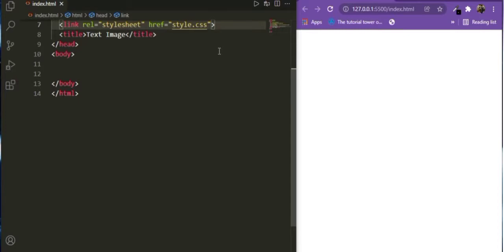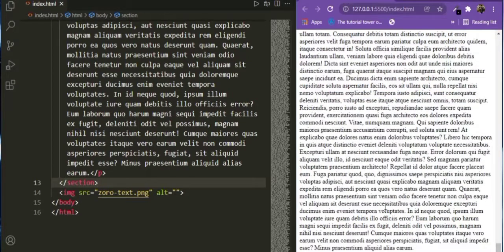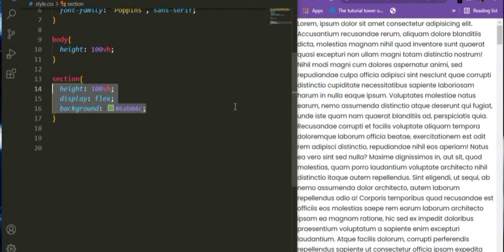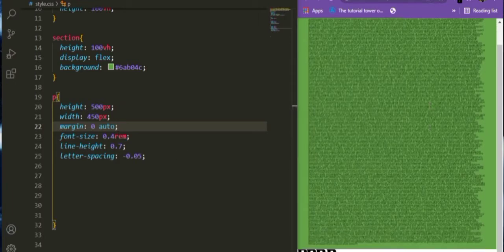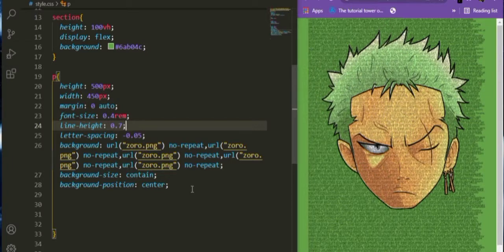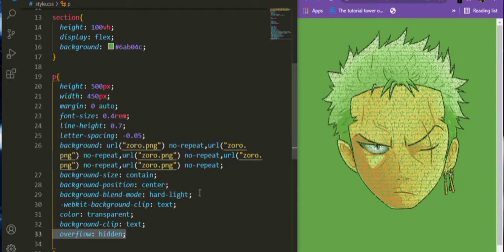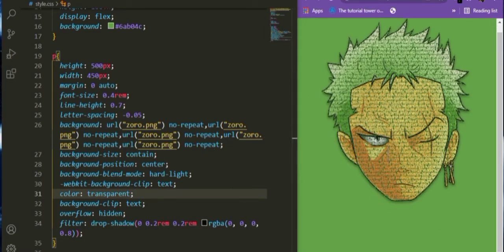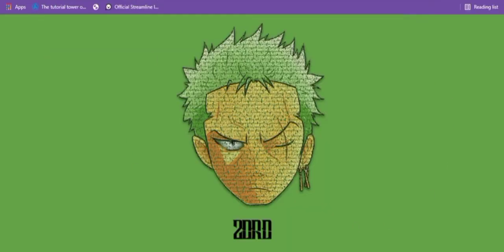Create Amazing Text Image In CSS Within 4 minutes 😱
You guys might have seen a lot of landing pages with text images as the main background image and might have wondered how it is created.
Well in this video we will be creating a text image with only CSS, no graphic designing tool needed.